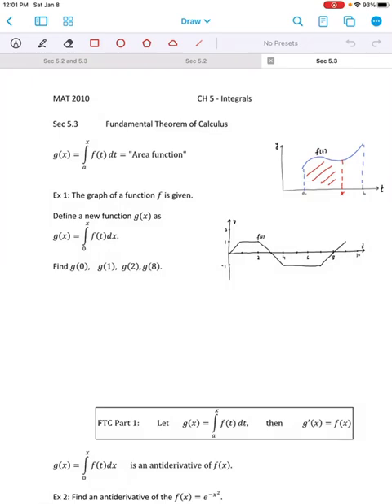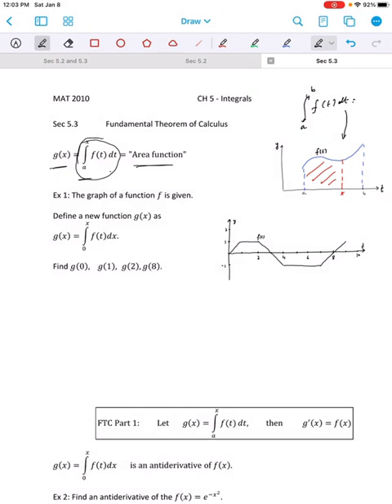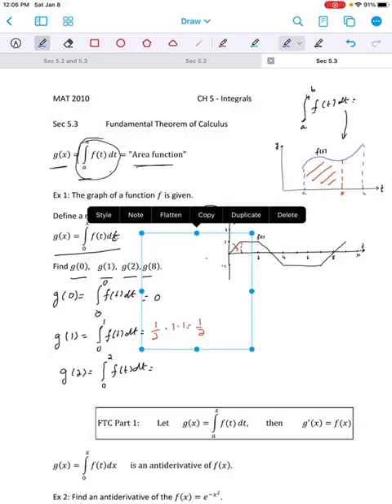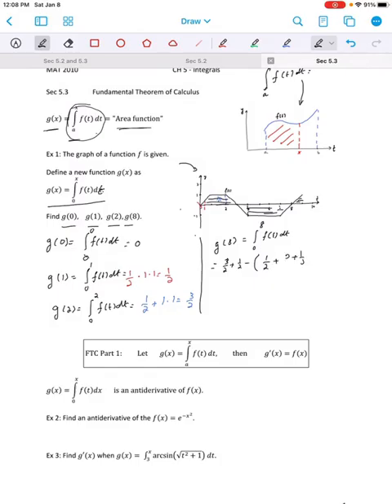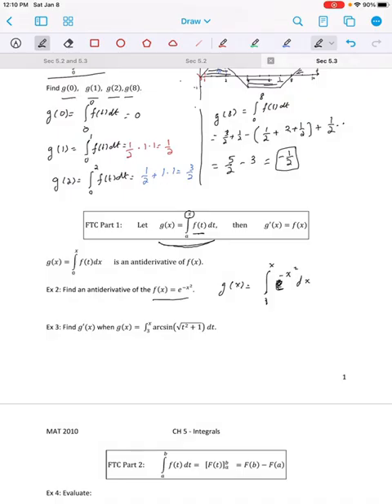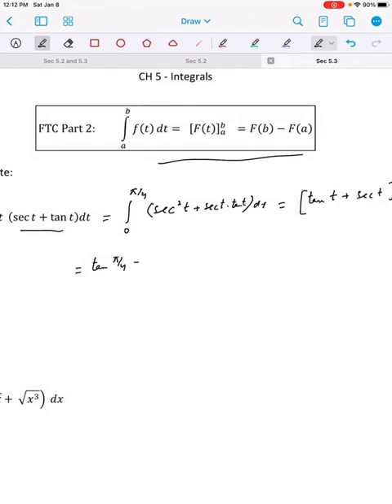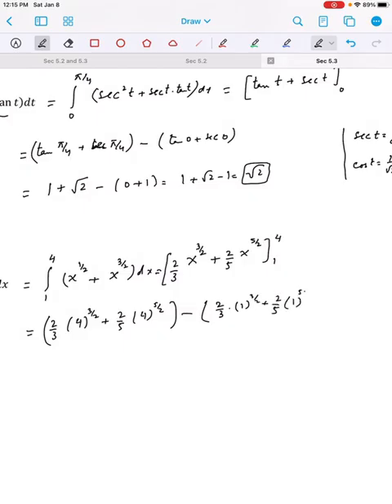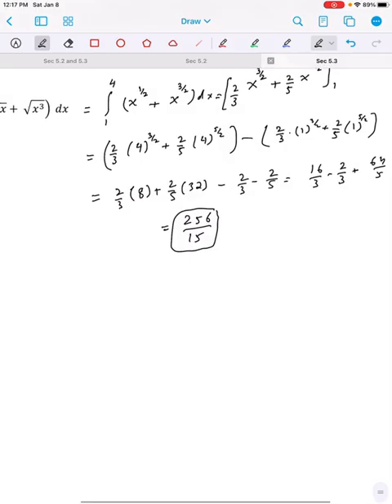Calc 2 Sec 5.3 Video